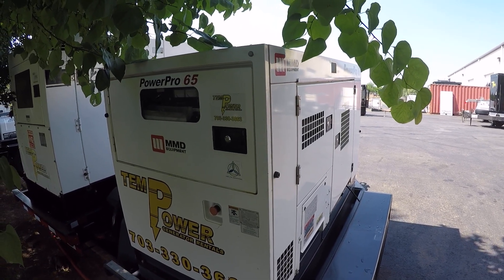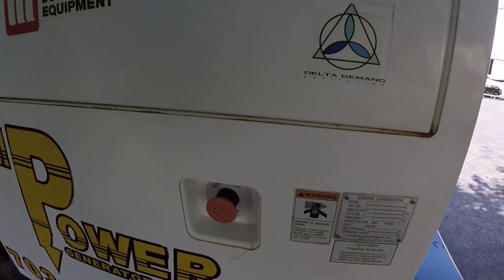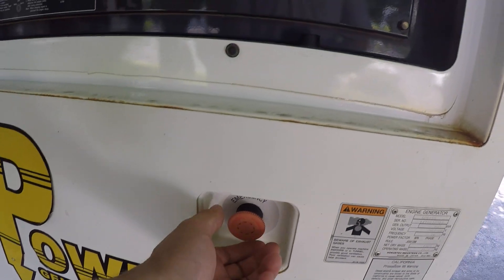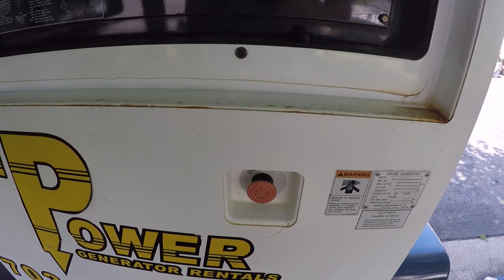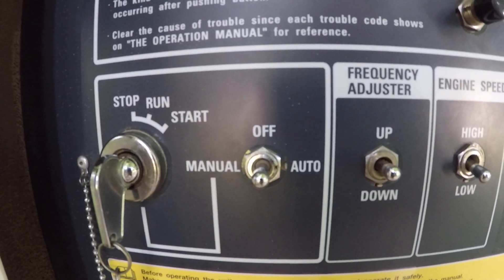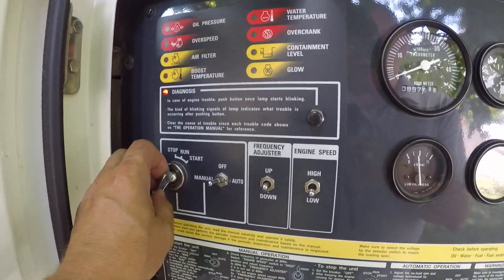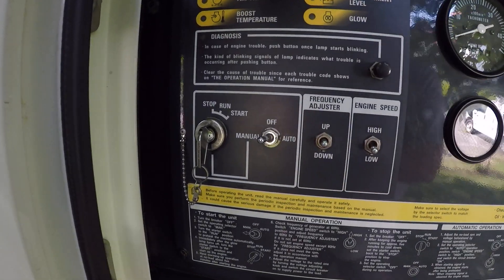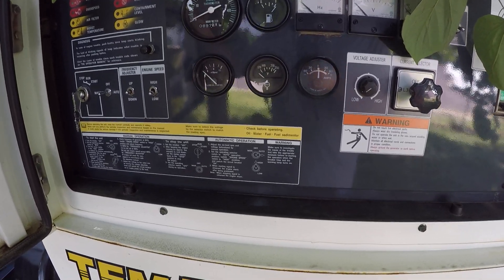Generator troubleshooting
Basic troubleshooting information for Airman and Multiquip diesel generators.